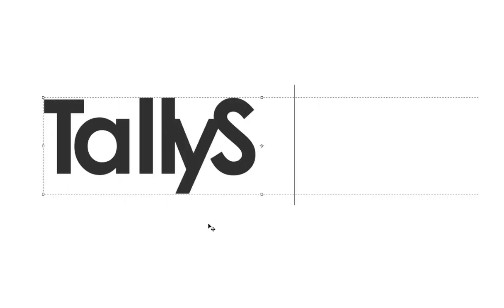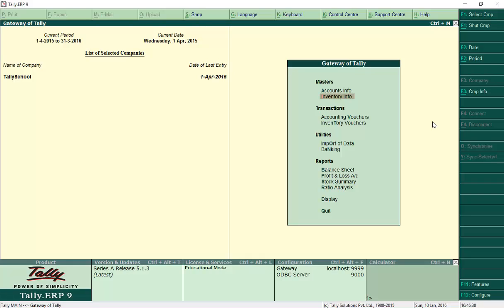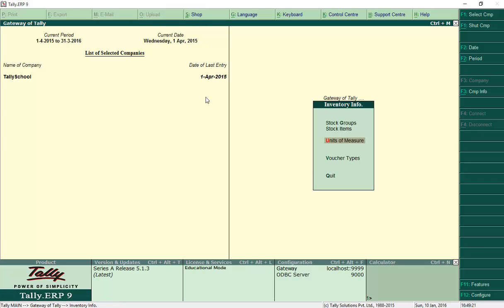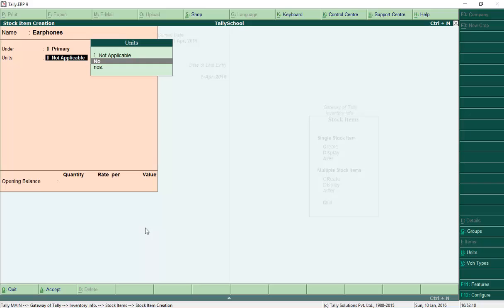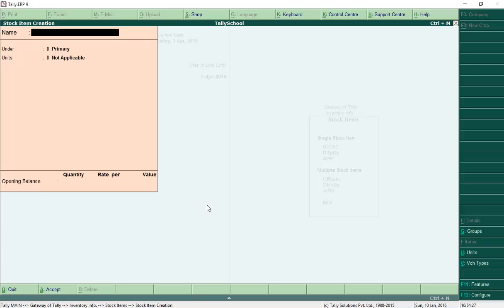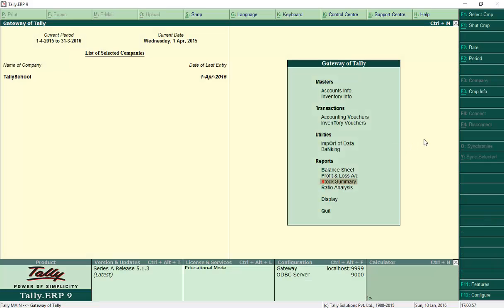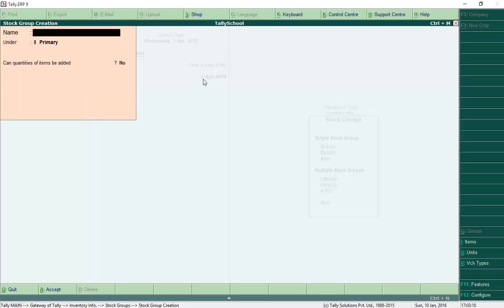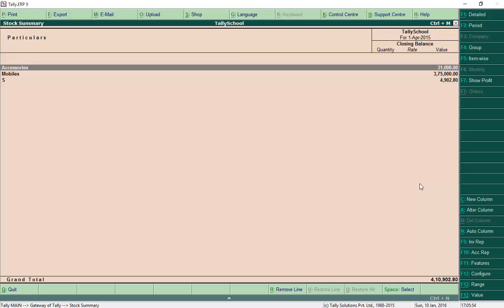Stock Items, Stock Groups and Units of Measure in Tally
Easily learn how to create Stock Items, Stock Groups and Units of Measure in Tally.

If in your business, you require stock management, this video will surely help you a lot.

Basically in this video, I have explained how it is very easy to maintain stock in Tally.

You can also have a look on opening balance, sales, profit, closing balance and much more.